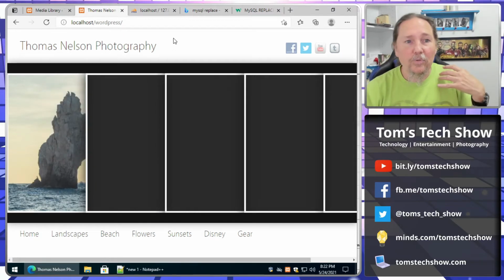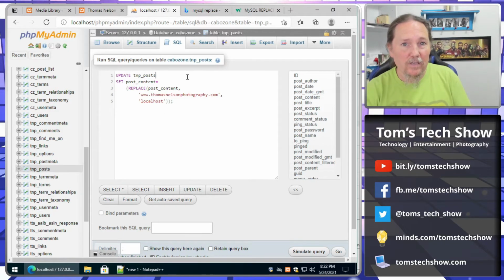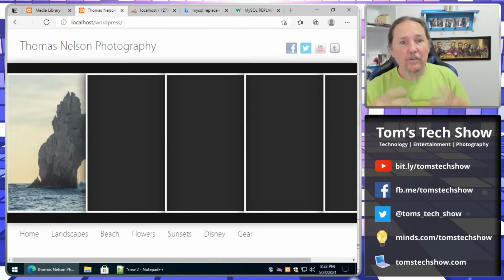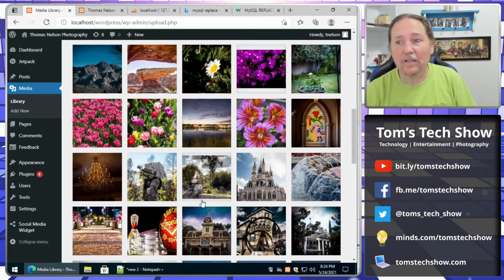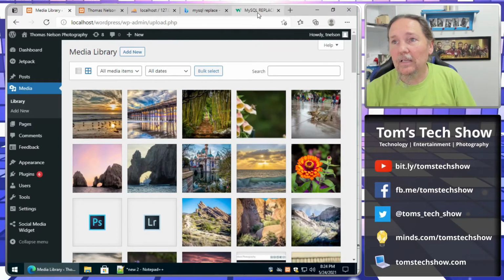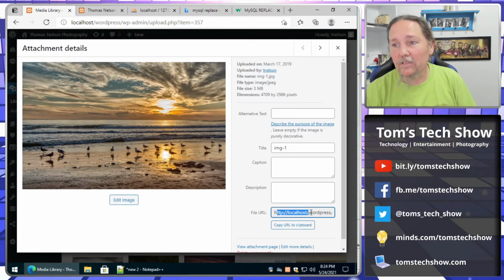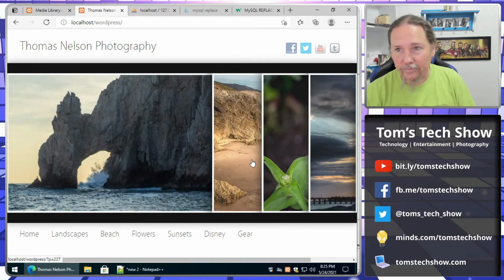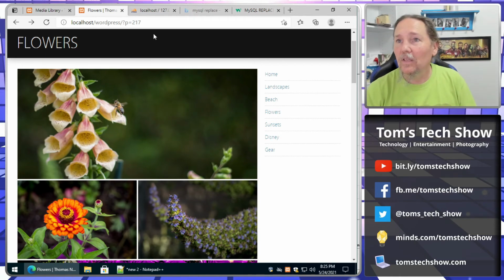Updating the Database on a moved Wordpress Site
Here is a database tip on how to fix broken images in your wordpress site!

0 - SHARE THE VIDEO!

eBay Store